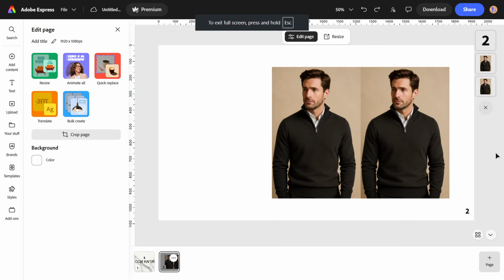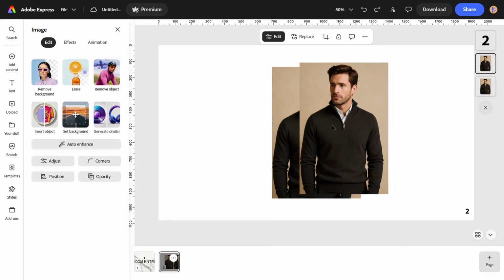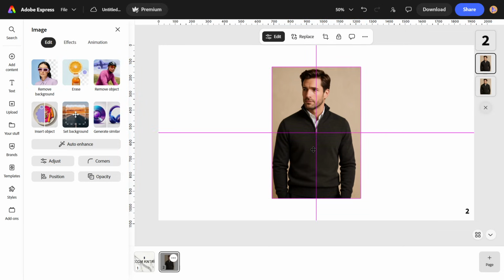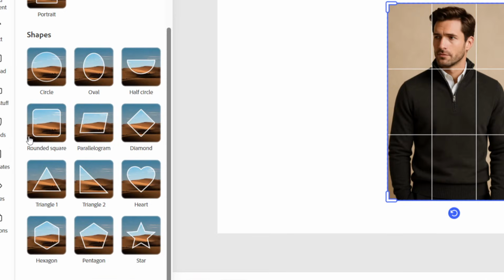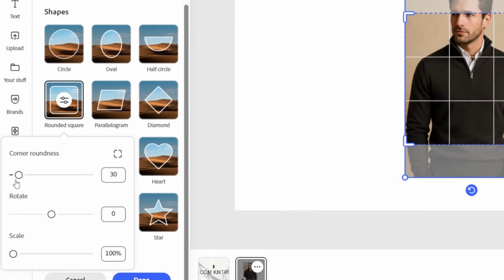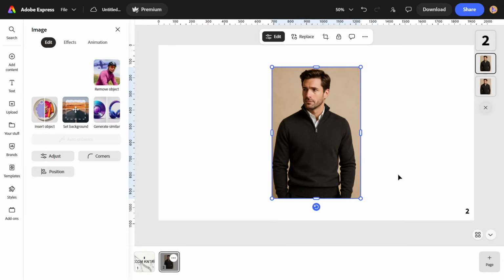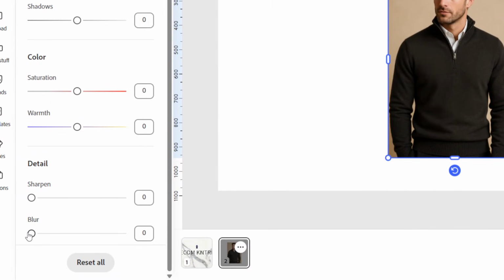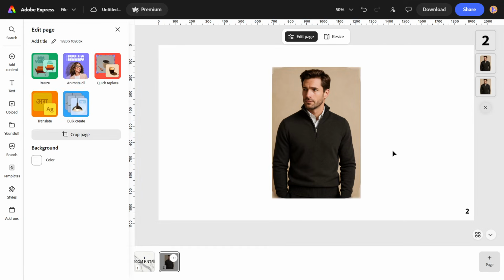How to Blur Edges in Adobe Express (2026) | Step-by-Step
Learn how to blur edges in Adobe Express using the latest updated tools available in 2026. This tutorial walks you through the exact steps to apply edge blur effects to your images directly inside Adobe Express, no third-party apps needed. You will learn which tools to use, how to adjust blur intensity, and how to get clean, professional-looking results fast. This method works with the current version of Adobe Express and covers both beginner and intermediate workflows. Whether you are editing product photos, social graphics, or promotional content, this technique gives you full control over your edge effects. Watch the full tutorial and try it yourself today.